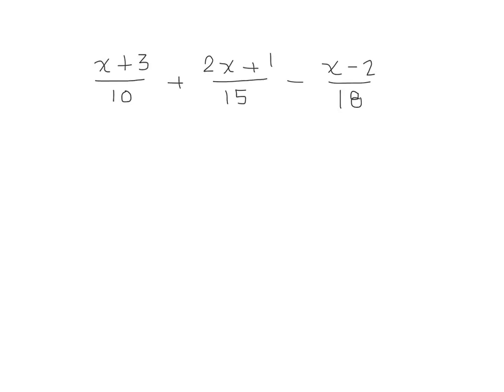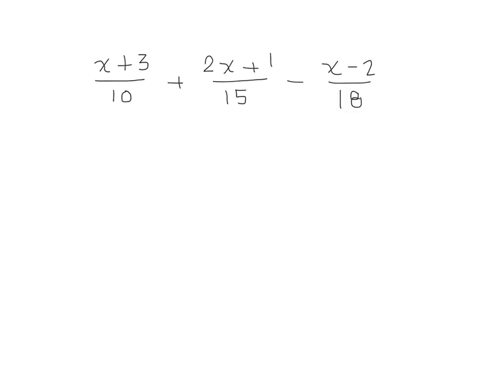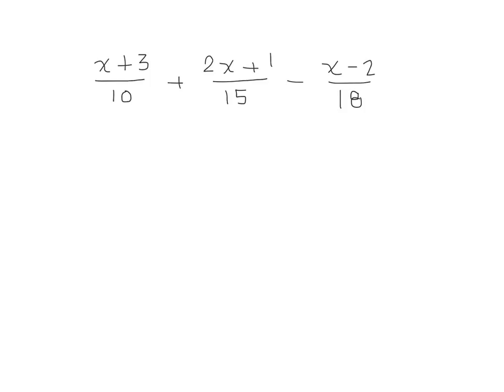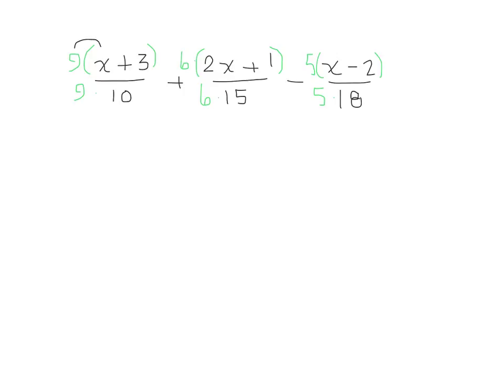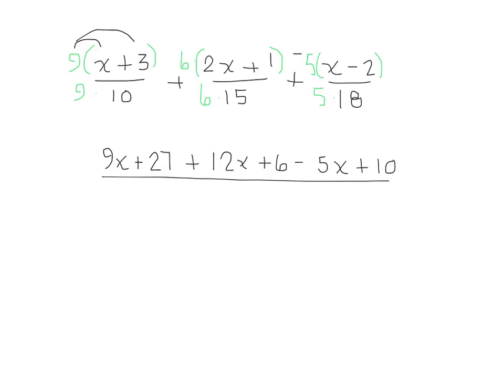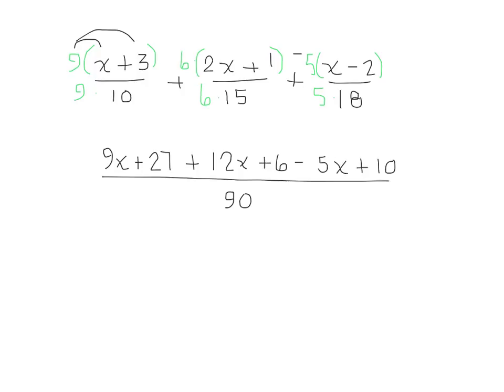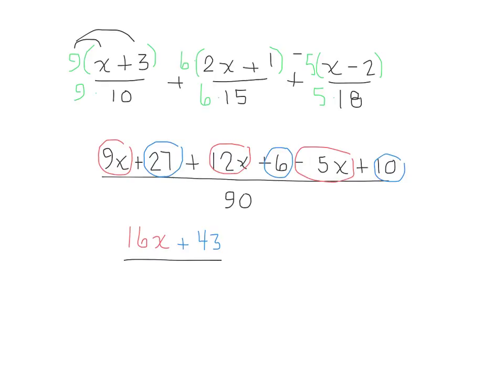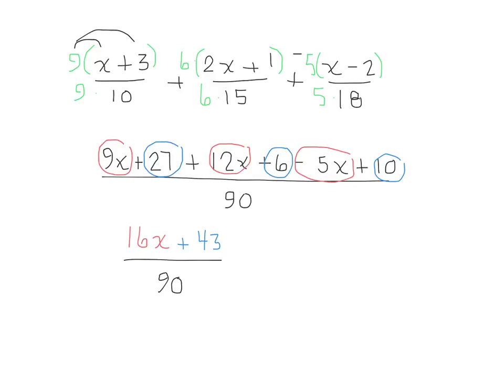PSU Shenango MATH21 Lesson 4.3 Example 2